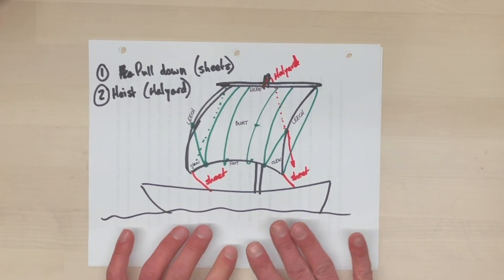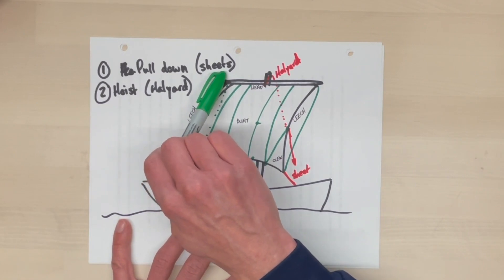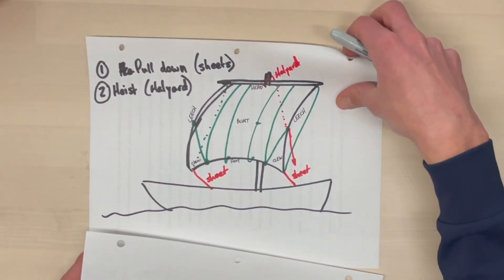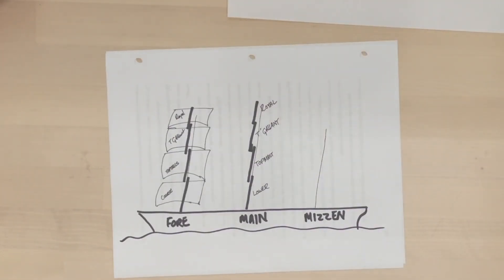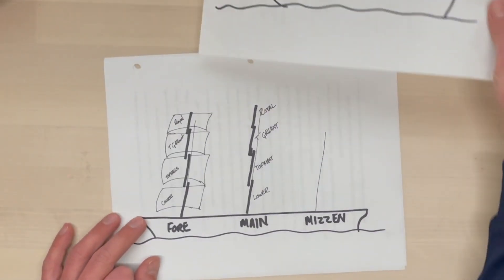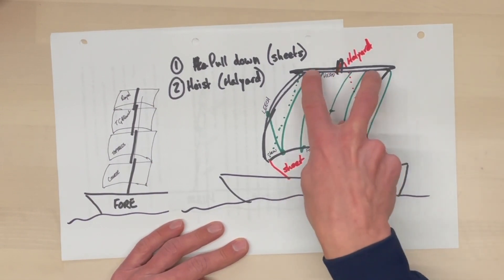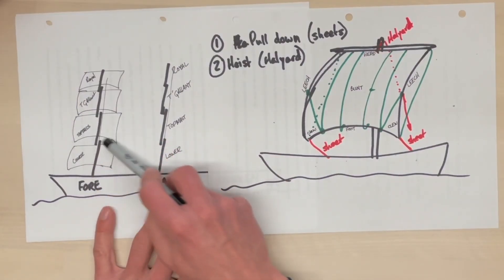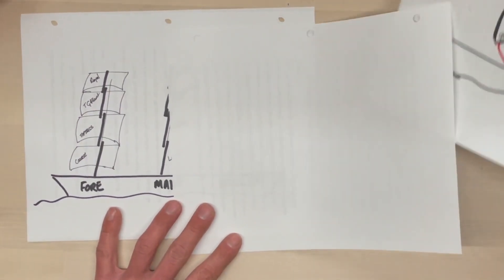Sail Handling Theory: Square Sails 2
How the pattern of a square sail is repeated over and over on the James Craig.